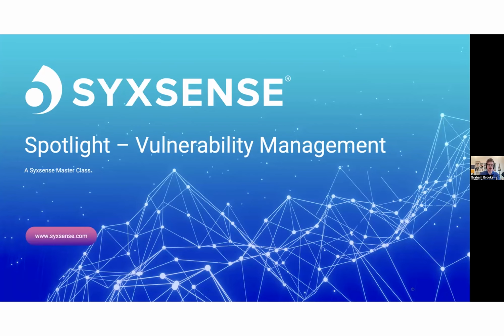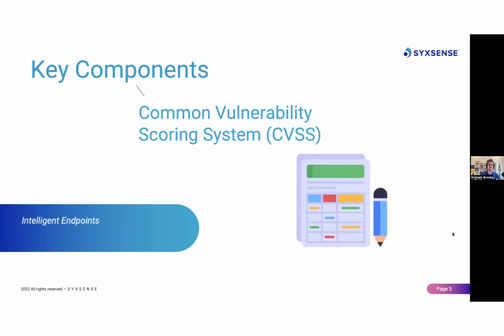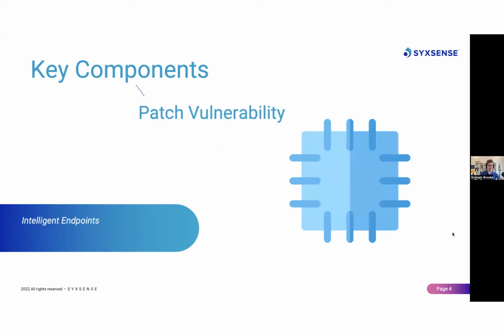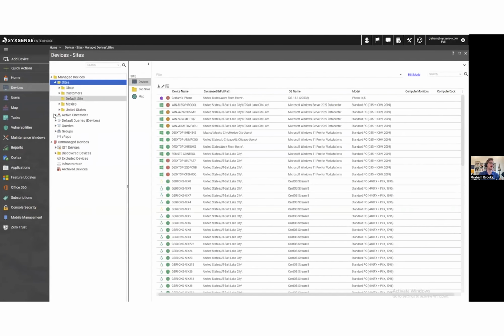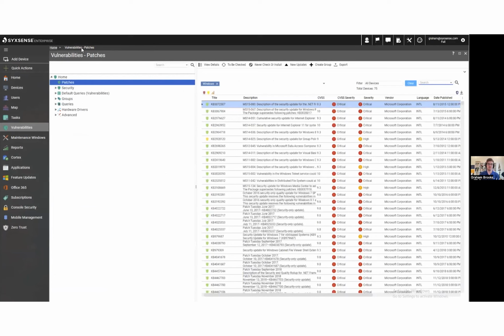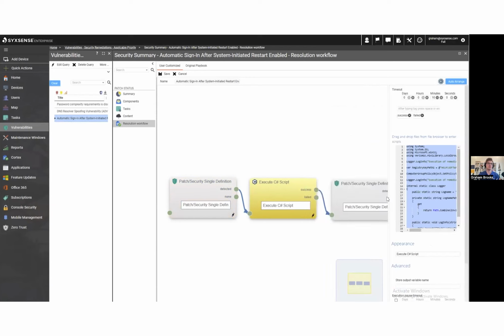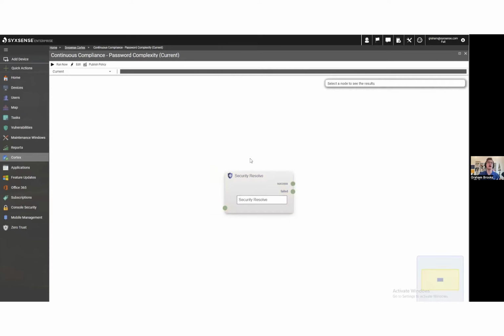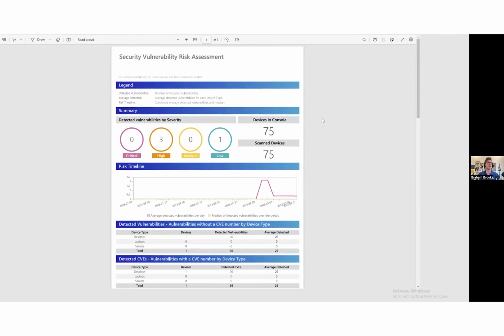Spotlight Webinar - Vulnerability Remediation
In this Syxsense Spotlight Webinar, our industry expert, Graham Brooks gives us an inside look into vulnerability remediation presenting the process of scanning for a specific vulnerability and then remediating and reporting on that vulnerability.